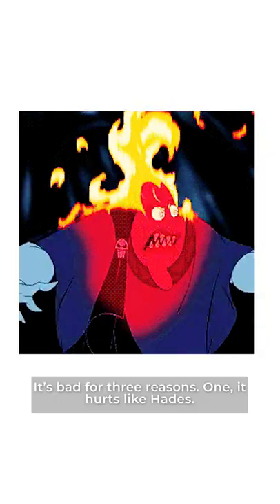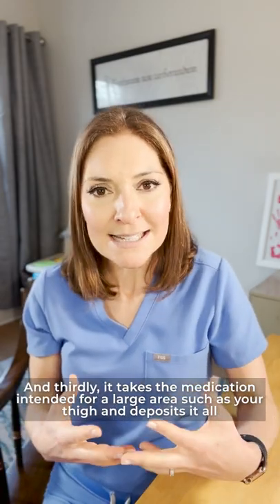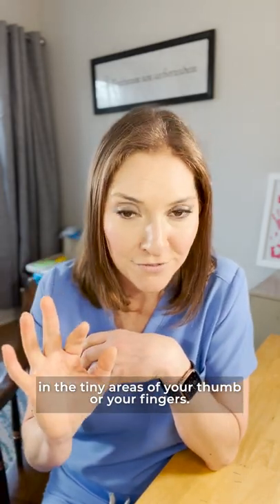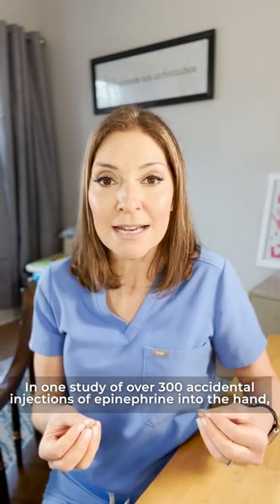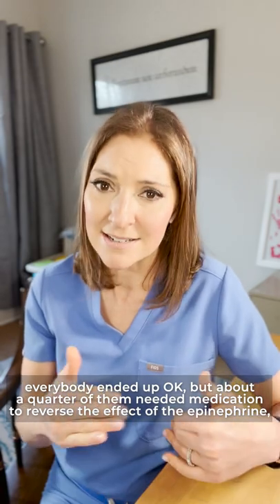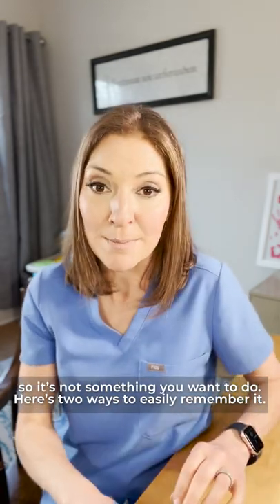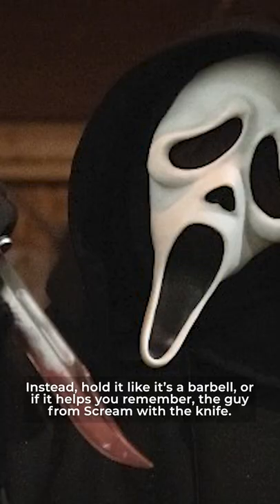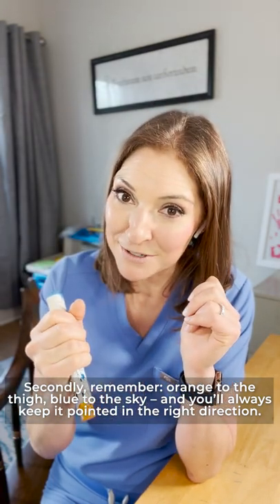The WRONG way to use an EpiPen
OUCH! Yes, there IS a wrong way to use an EpiPen – and shooting epinephrine into your thumb is the WRONG way. Save yourself the pain with this easy-to-remember ER tip.